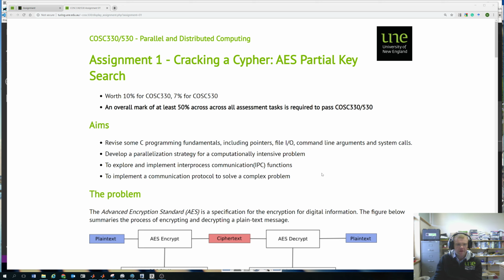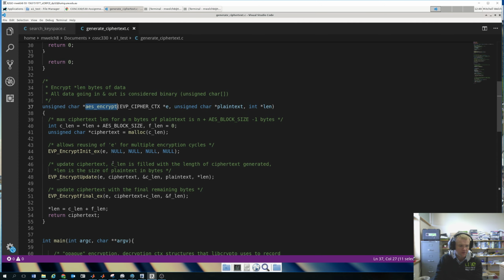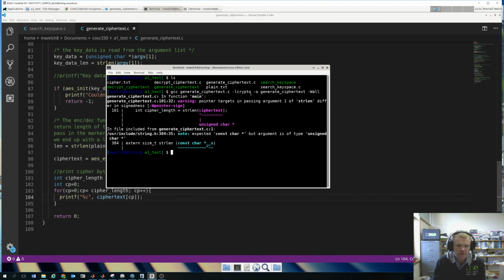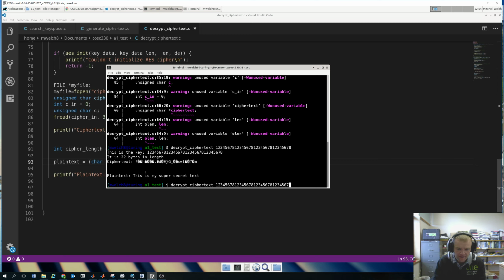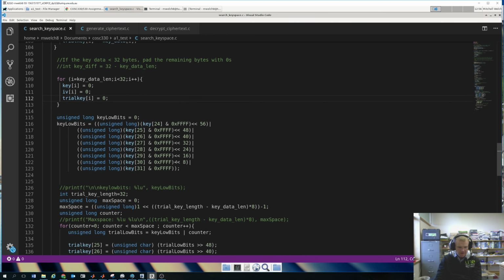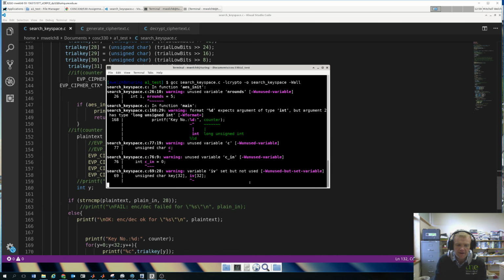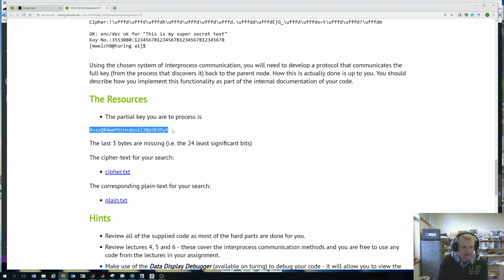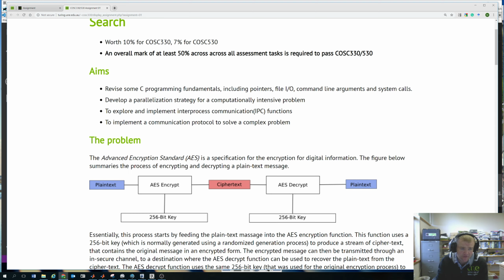COSC330/530 Assignment 01 Walk-through